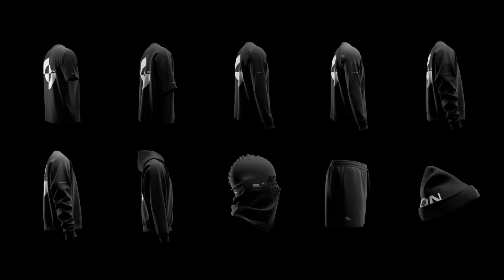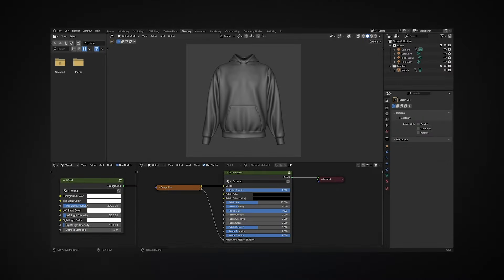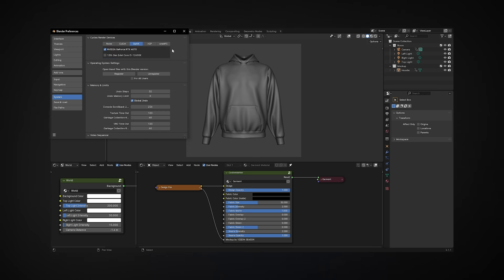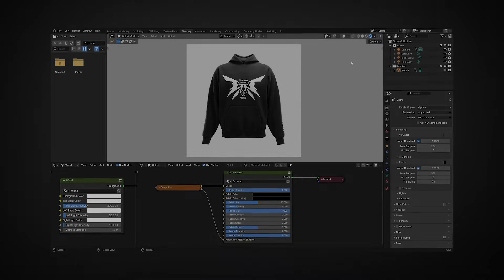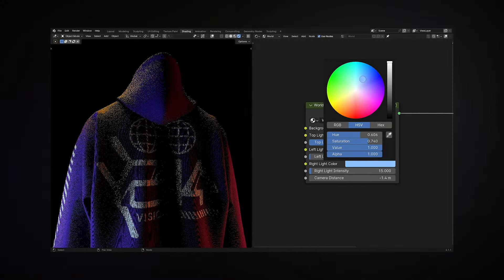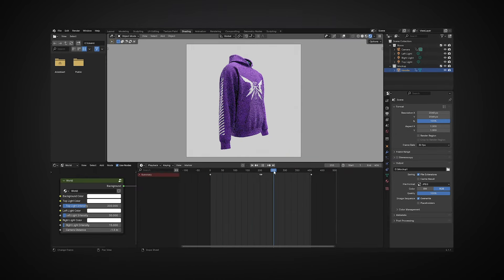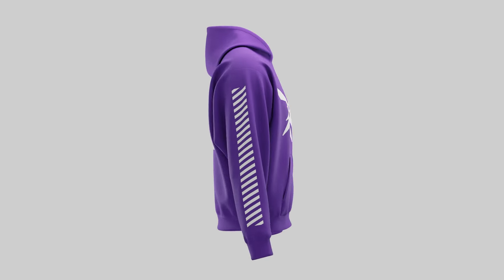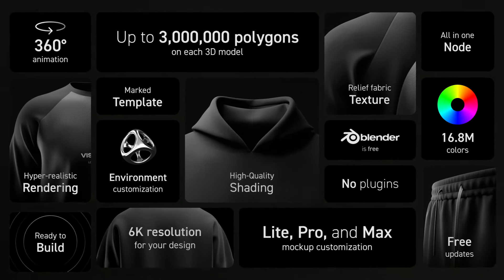A Guided Tour of Vision Season: Premium 3D T-Shirt Mockup and more | Blender Tutorial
00:00 3D Mockups Overview
00:45 Introduction
01:30 First Launch Overview
02:15 Adding a Custom Design
02:50 Customization Options
03:50 Rendering Process
06:18 Key Features Overview

Vision Season is here. A new era of clothing mockups.

3D T-Shirt Mockup / 3D Oversized T-Shirt Mockup / 3D Hoodie Mockup / 3D Sweatshirt Mockup / 3D Long Sleeve Mockup / 3D Shorts Mockup / 3D Beanie Mockup / 3D Face Mask Mockup